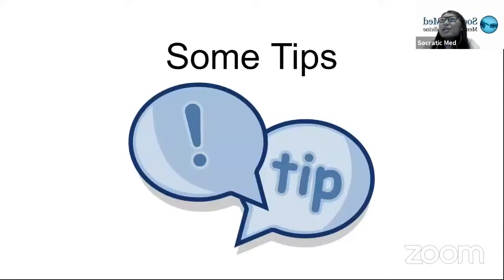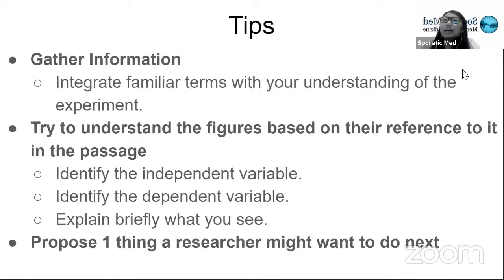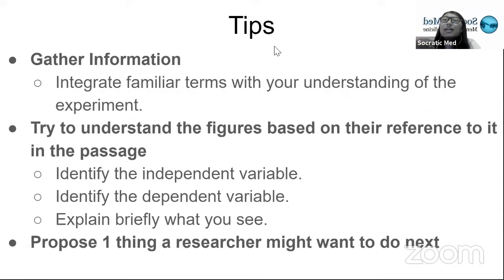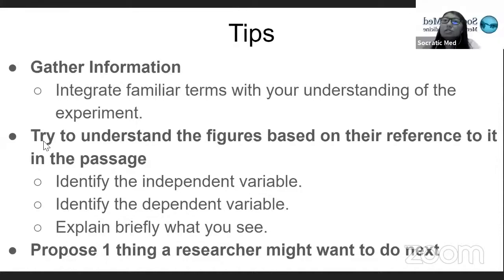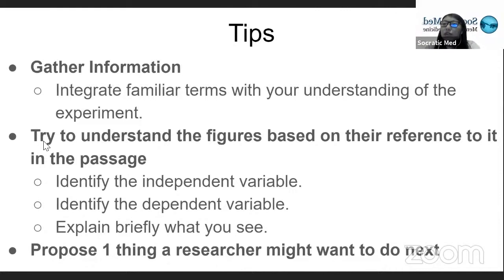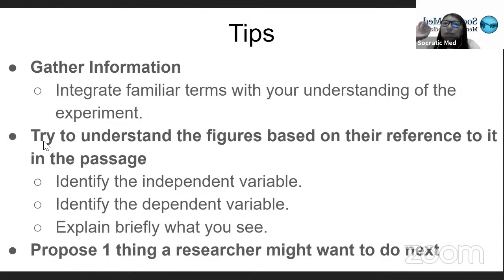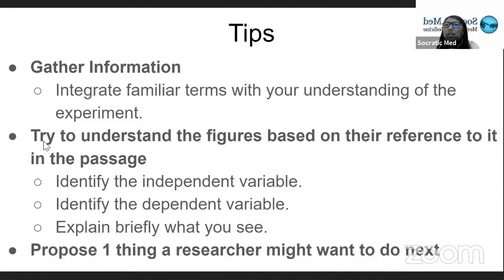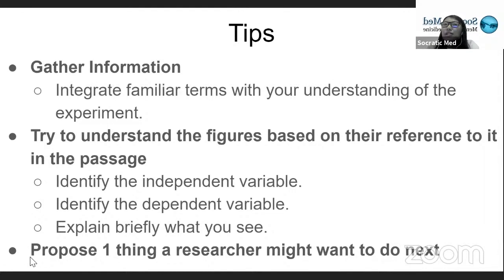MCAT Bio/Biochem and Psych/Soc Reading Experiments - Topic 1/3: Tips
MCAT tutor Jenelle reviews Reading Experiments that will be useful for the BIO/BIOCHEM and PSYCH/SOC sections of the MCAT, from the Tips part of the Reading Experiments lecture.